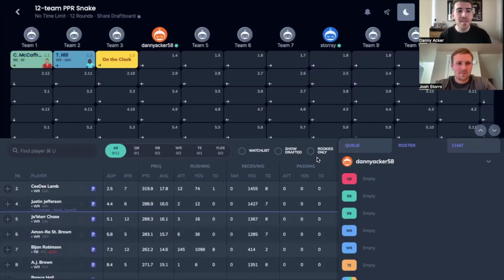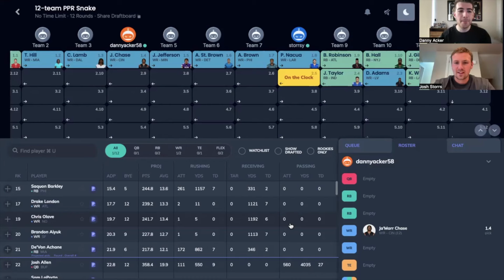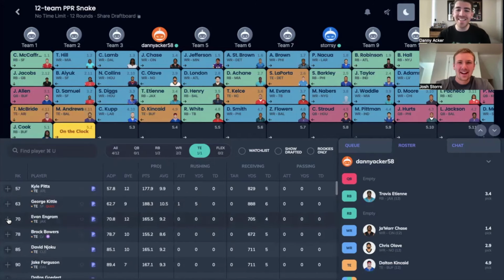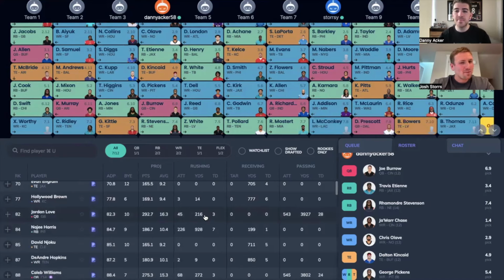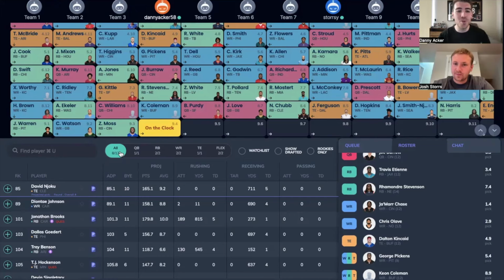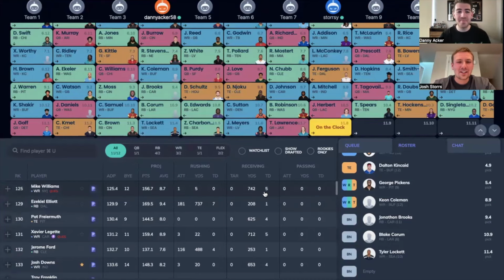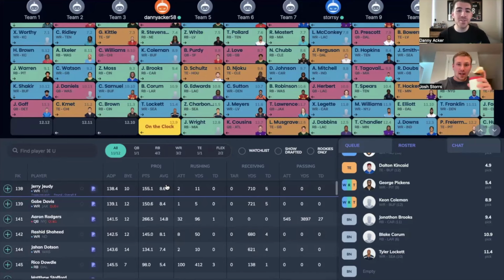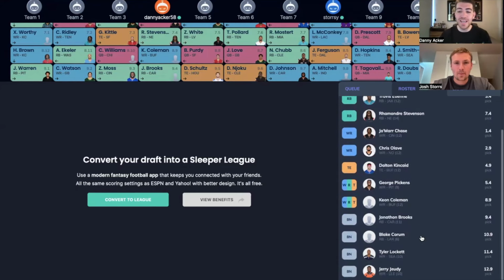Head To Head Fantasy Football Mock Draft!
Danny & Josh do an in-depth Fantasy Football Mock Draft! Tune in for some GREAT Fantasy Football insight as draft season approaches!

Make sure to check out our Fantasy Football Positional Rankings episodes that are currently dropping!

Timestamps:
0:00 - Intro!
1:31 - Draft start!
31:43 - Draft recaps! Who drafted better? 🤔👇
37:17 - Outro!